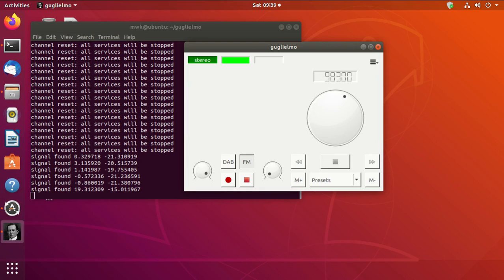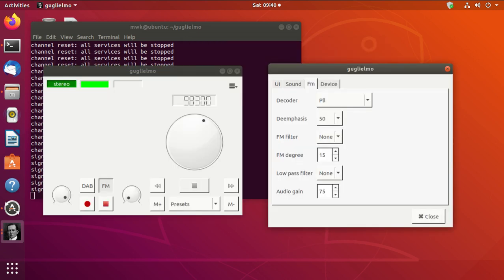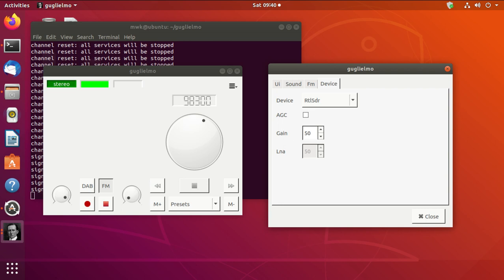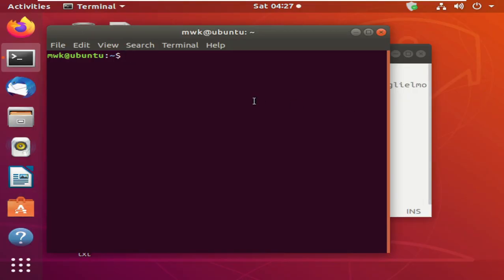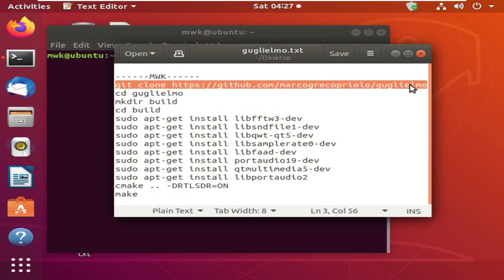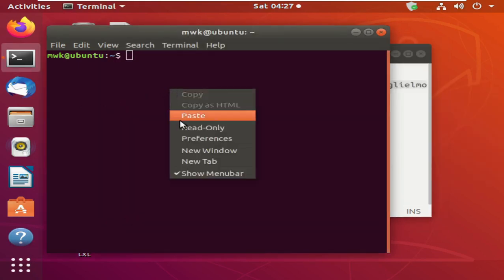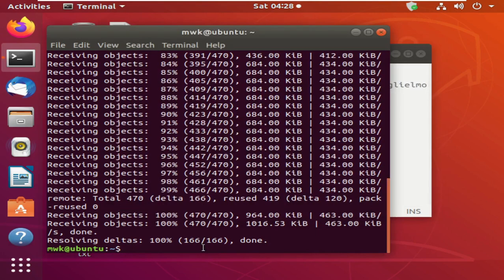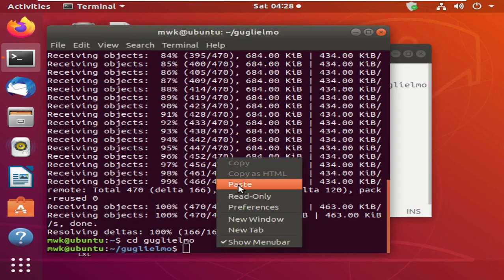Guglielmo DAB FM Receiver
this is step by step how to build and running Guglielmo DAB FM Receiver tool under Ubuntu 18.04 and execute it with cmake tool .

cmake .. -DRTLSDR=ON
make
./guglielmo
if you got : Audio: Sorry, format cannot be handledSegmentation fault (core dumped)
do this:
git pull
make
./guglielmo
or you can create app image by going to guglielmo then build then on terminal:
appimage.sh
after that it will create appimage for the software and you can double
click on it to run .